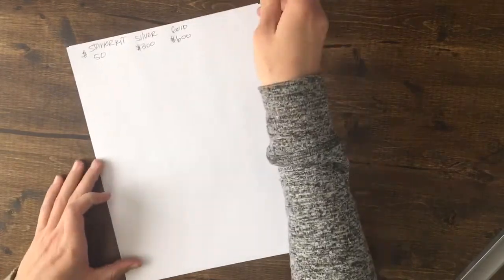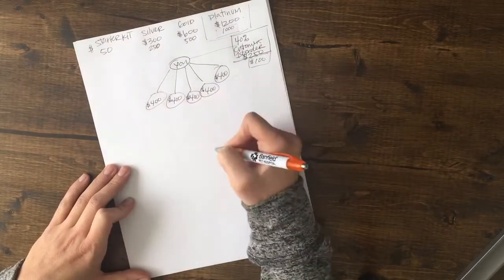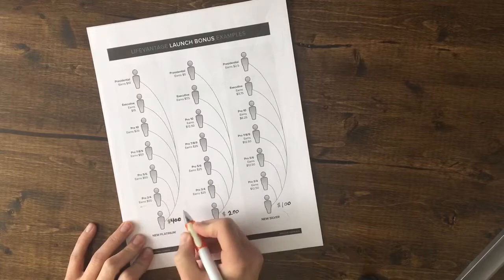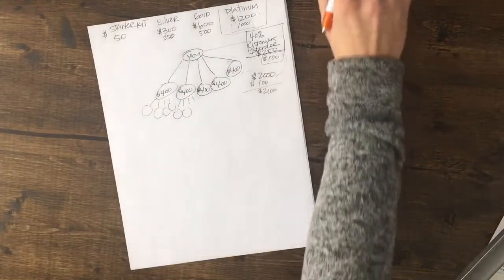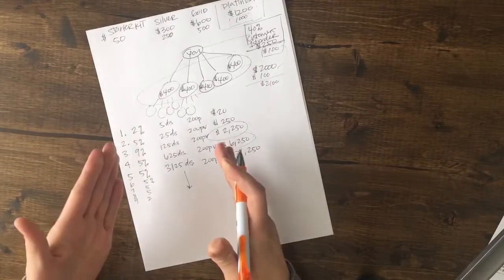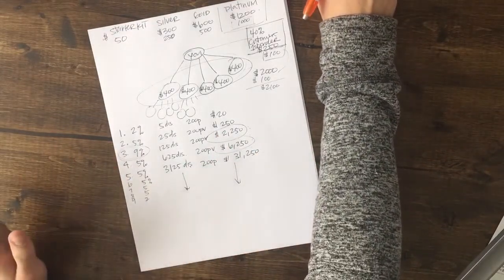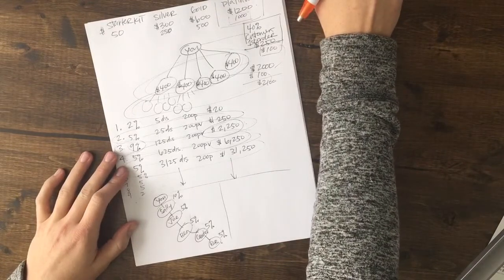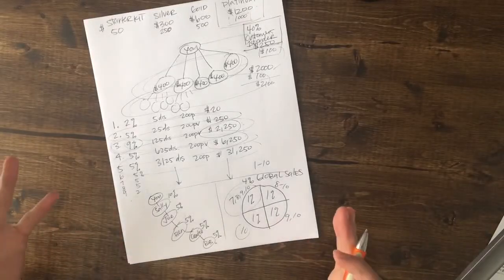Biohackers Quick Simple Review of 2017 Compensation Plan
Simple explanation and very effective! Thanks, Kimberly Ewing.

The Products: Protandim Nrf2, NAD, and NRF1 Synergizers effectively reduce oxidative stress, support mitochondria function, increase sirtuin activity, and target cell signaling pathways to fight the effects of aging and address the root causes to be able to take a proactive approach to increase HealthSpan.